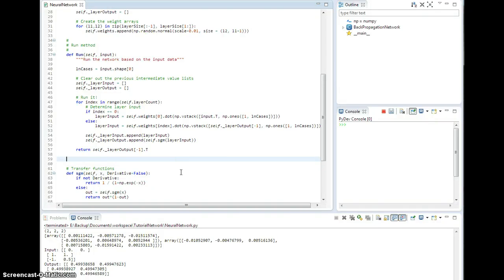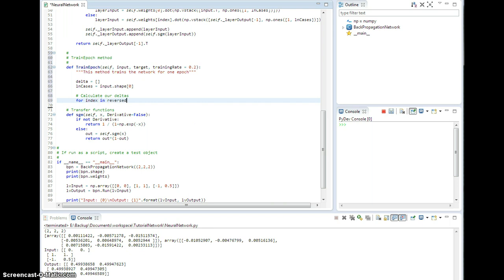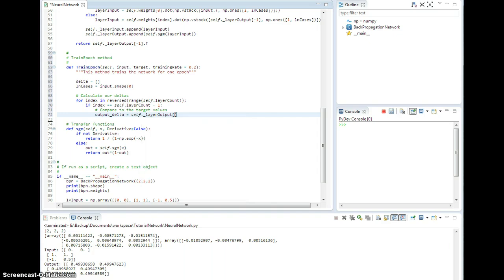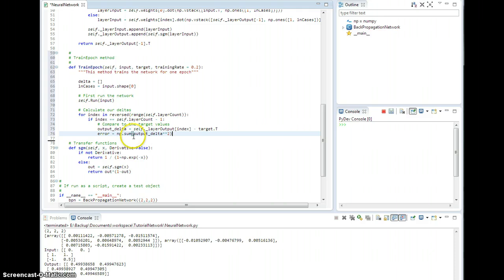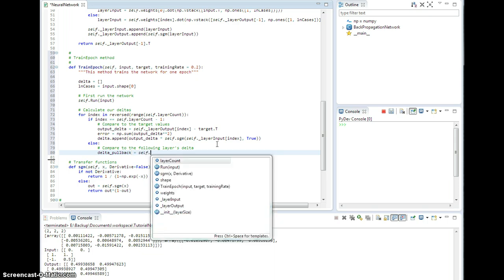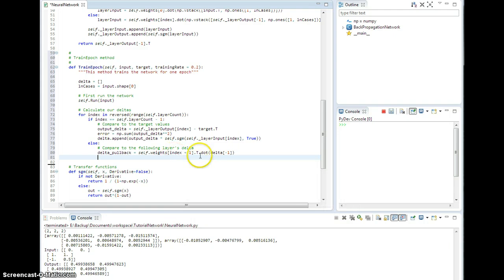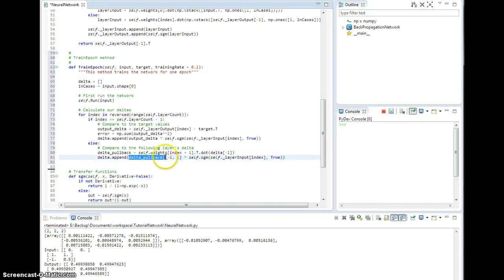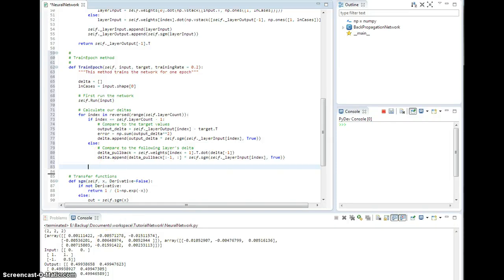Neural Nets in Python: Ch 3.1 Training the Network (Part 1)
In this video we do the first half of the Train method up through the computation of the node deltas